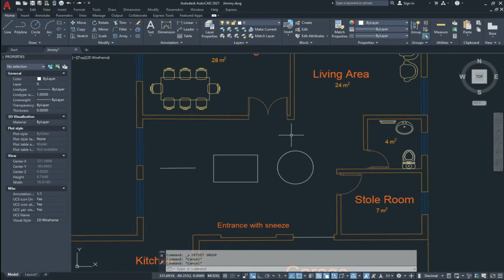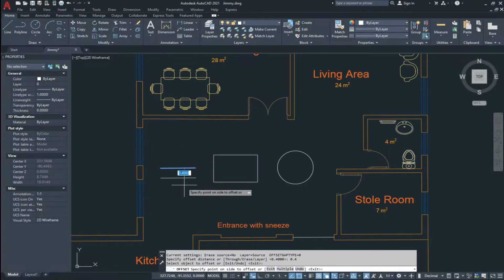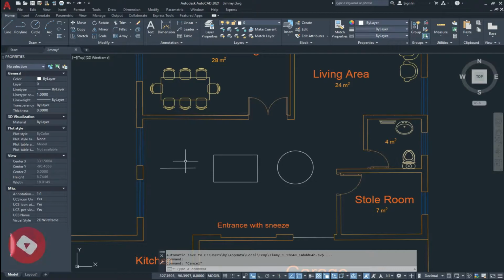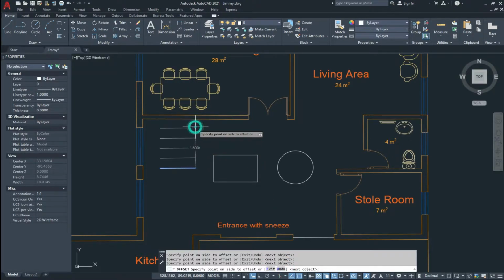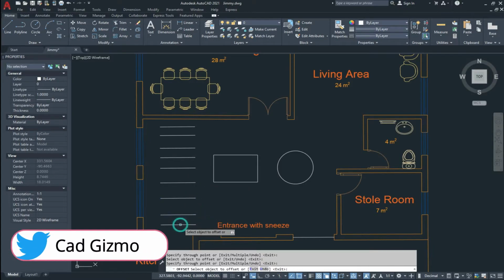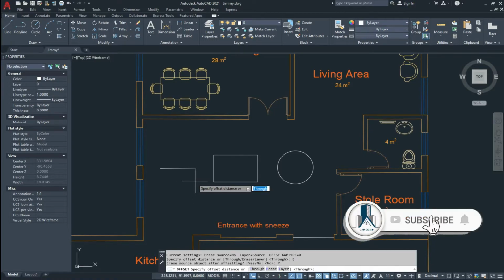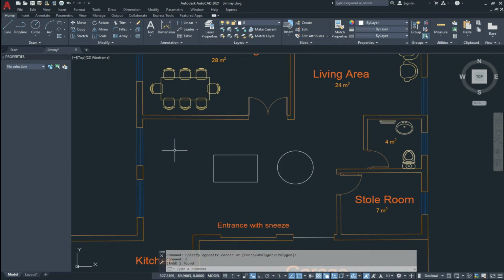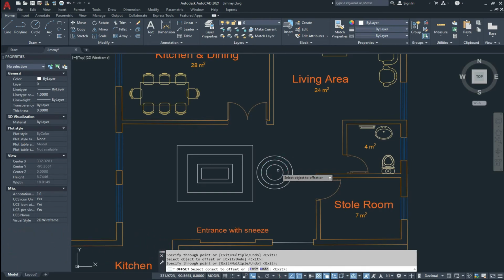#16 How To Use Offset Command In Autocad | Beginner's Course | Cad Gizmo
How To Use Offset Command In Autocad 2021

In This Videos We Will See The Offset Tool Or Command Of Autocad. The Offset Tool In Autocad Is Used To Creat Parallel Lines Of An Object. We Can Offset Any Object Through A Specified Distance Or With A Point. The Offset Object Is Further Modified According To The Requirements.

# See Last Video
# Change Line Width